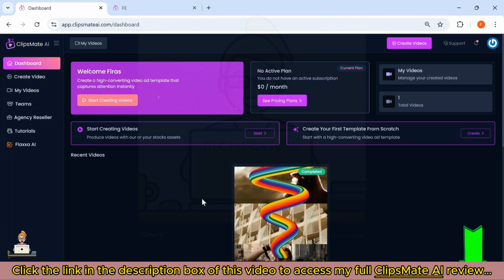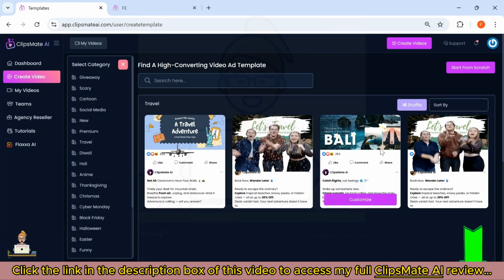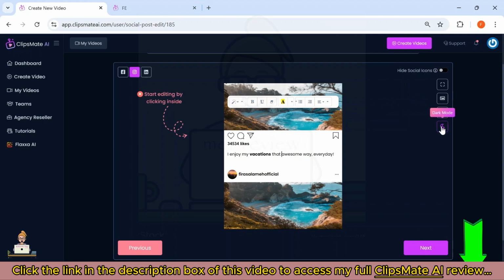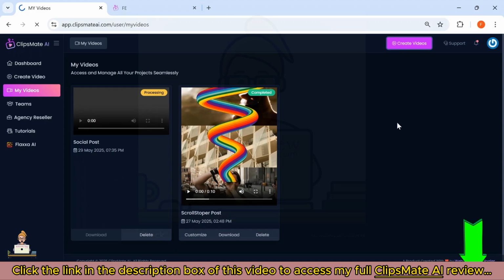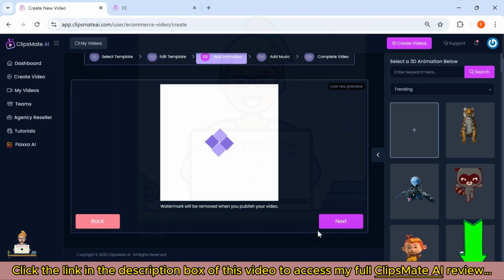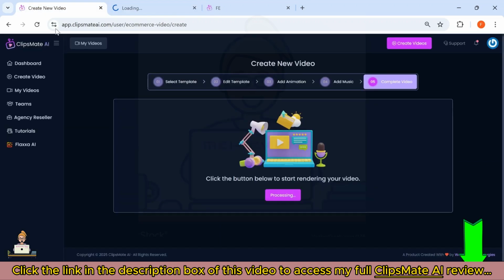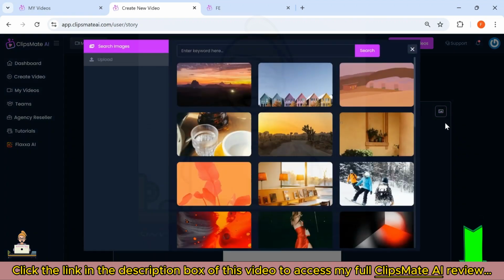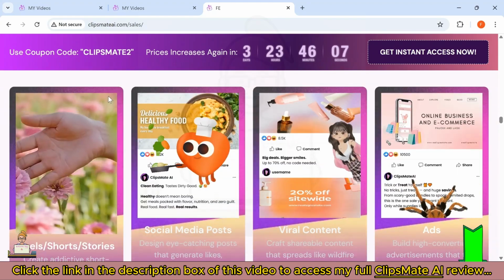ClipsMate AI Review, Bundle & OTO, Bonus: The AI Tech Makes Pro-Level Videos Accessible to Everyone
ClipsMate AI Review

This is the first AI platform that transforms any content into professional videos across multiple formats—all from one simple dashboard.

  - Create scroll-stopping social videos in minutes
  - Generate platform-optimized content for TikTok, Instagram, YouTube & Facebook
  - Transform tweets and text into engaging video snippets
  - Produce professional animations without any design skills

And the best part? Unlike video editing software that costs $50+/month or editors charging $500+ per video, this is a ONE-TIME price.

For all details of these offers, the pricing plan, and the discount coupon (if any), you can visit my full ClipsMate AI review article

ClipsMate AI, ClipsMate AI bonuses, ClipsMate AI demo, ClipsMate AI pricing, ClipsMate AI reviews, ClipsMate AI Bundle